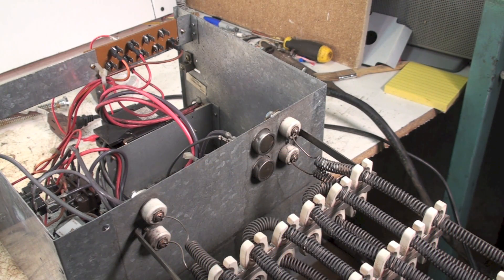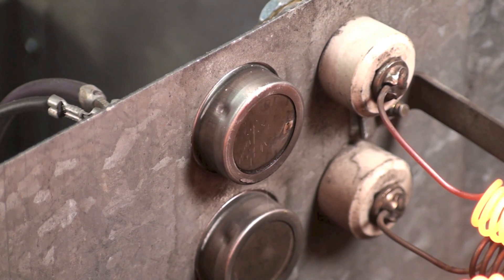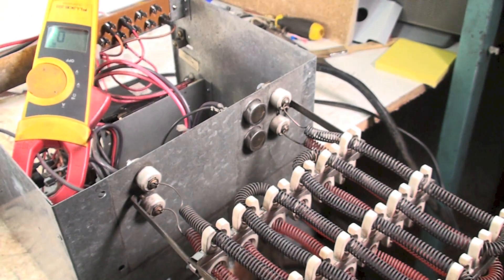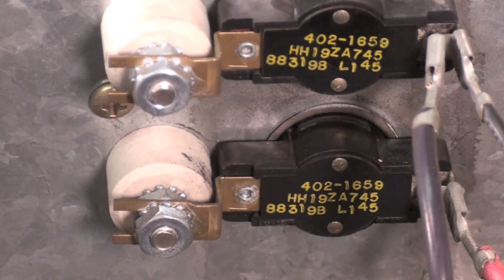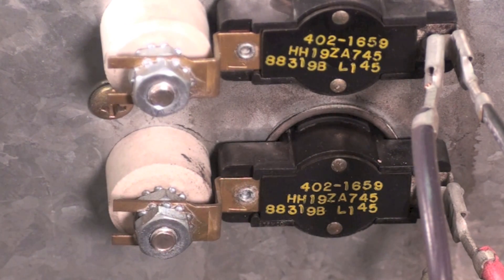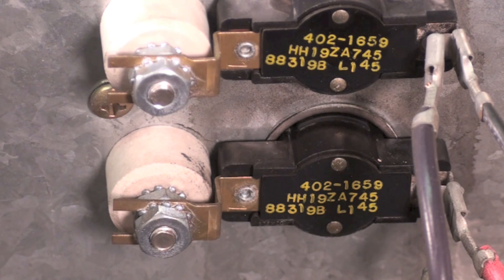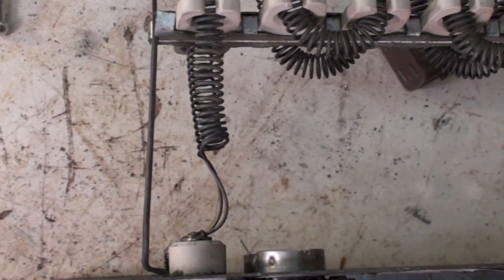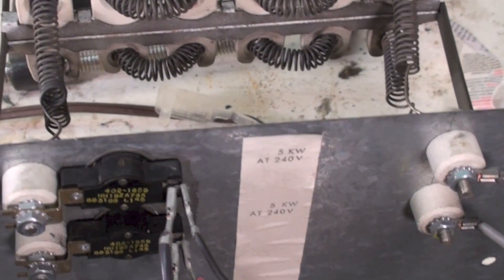How the high temp limits in electric furnaces work. Part 3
Locating and checking operation of electric furnace limits.